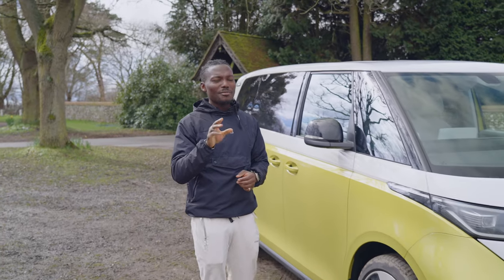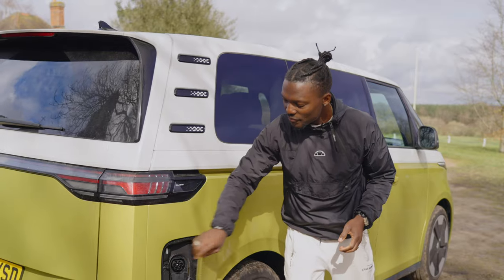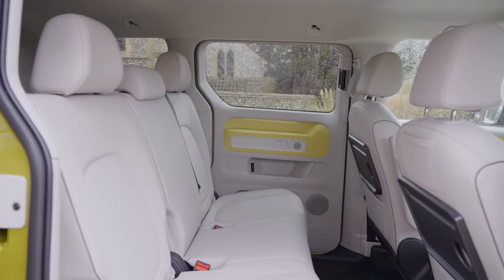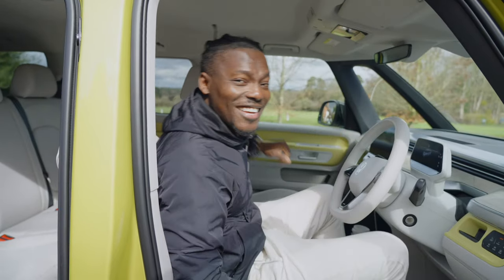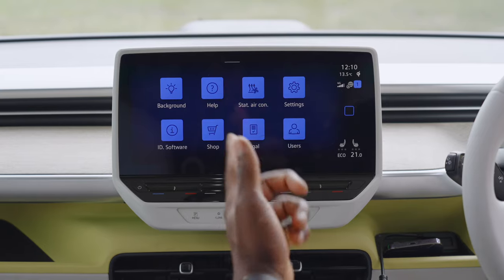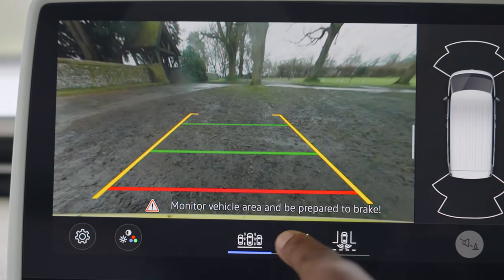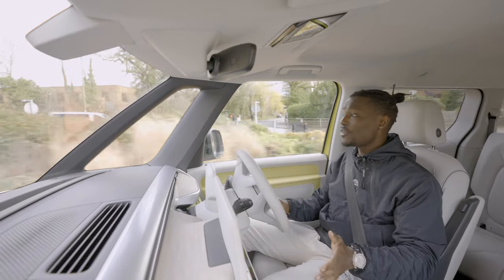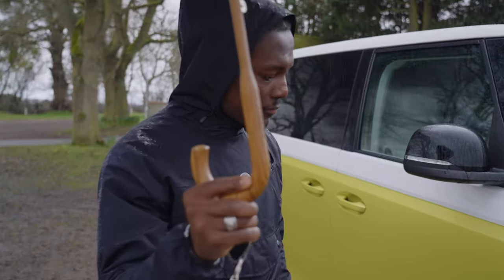VW ID BUZZ Detailed Review: The Perfect Electric Family Van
In this video, we check out the 2023 VW ID Buzz Style, check out how practical it is, all the space, how it drives and so much more.